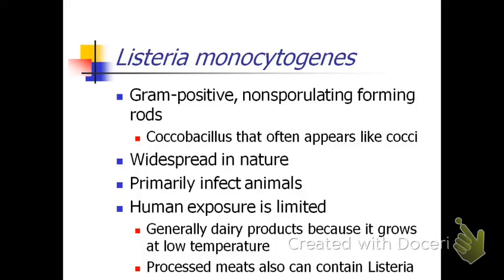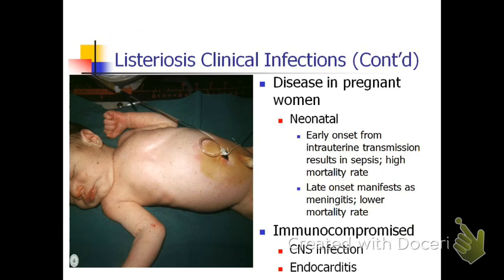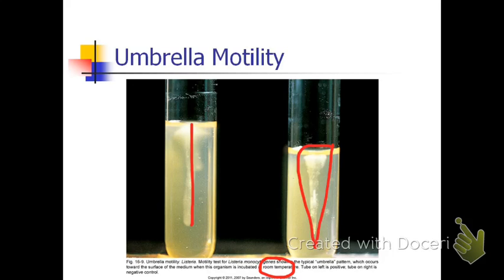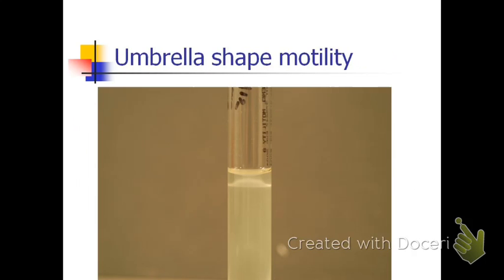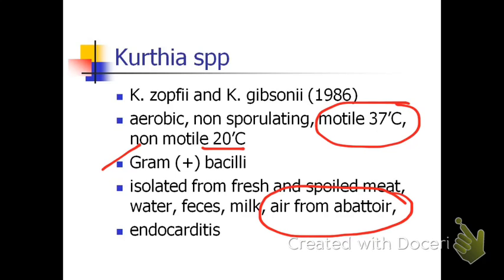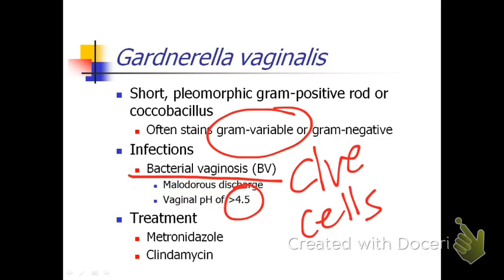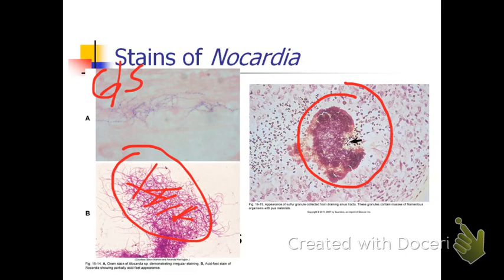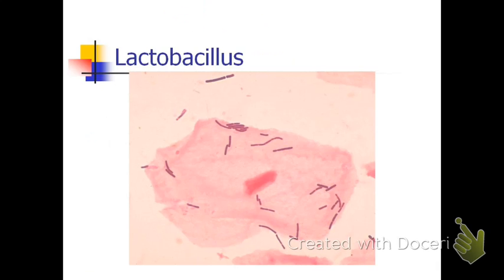Miscellaneous Gram Positive Bacilli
This contains presentation for Listeria, Erusipelothrix, Kurthia, Gardnerella and other Gram Positive Bacilli